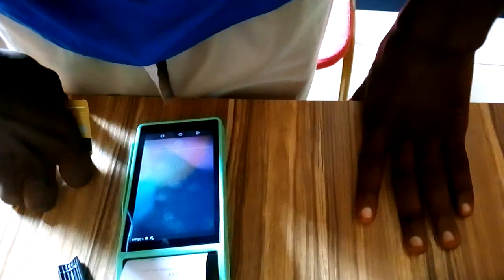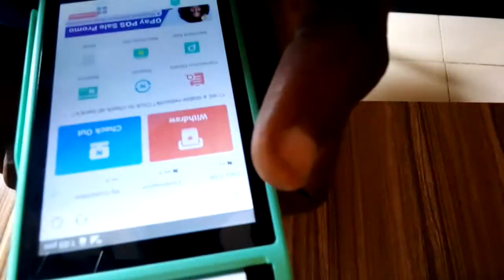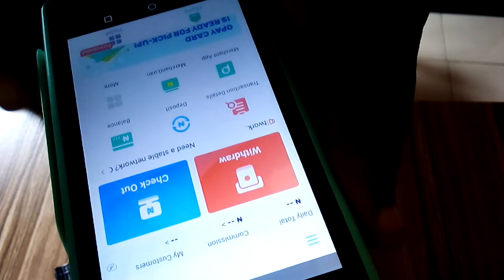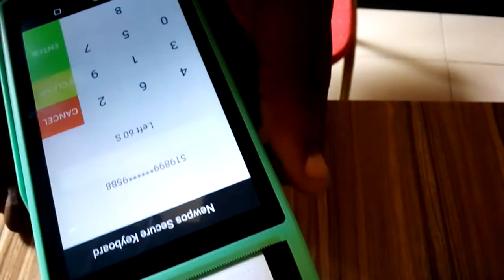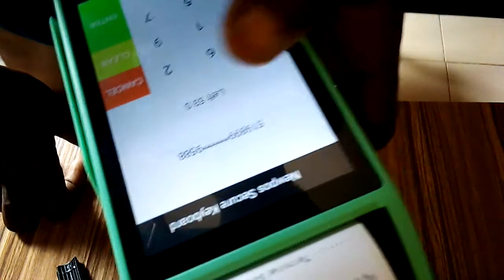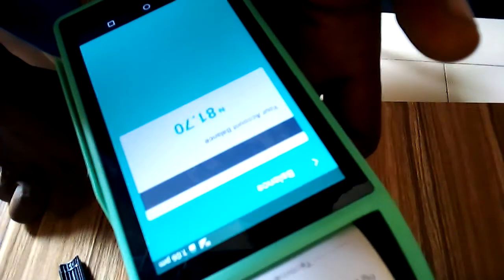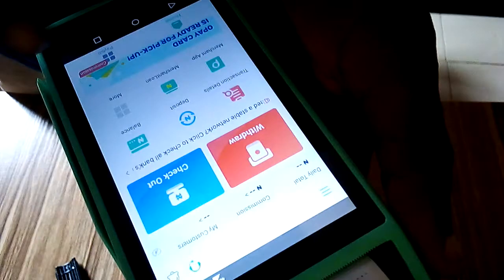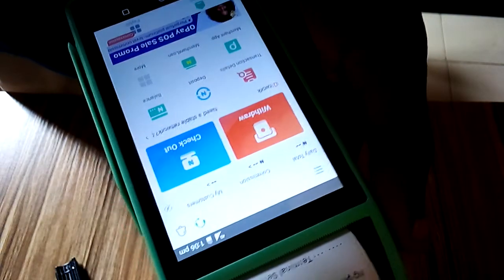How to check Customer account balance on Opay Android POS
in this video I'm going to show you How to check Customer account balance on Opay Android POS

WANT TO LEARN HOW I MAKE N300,000 EVERY MONTH AS A pos AGGREGATOR